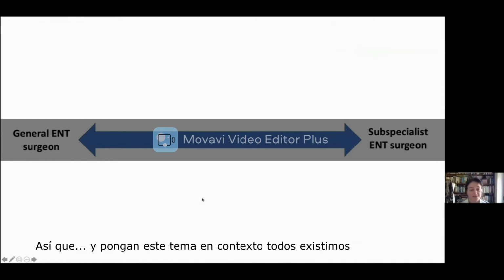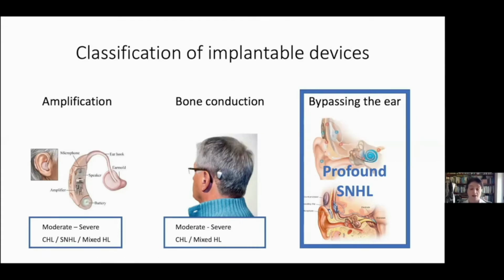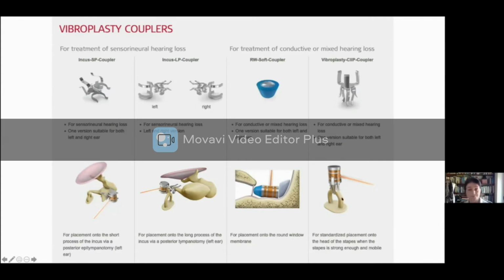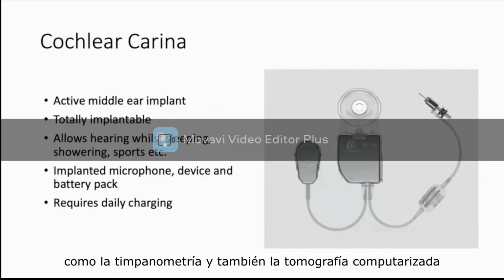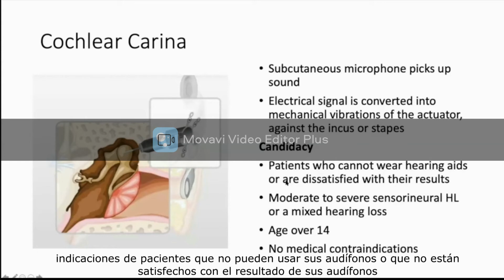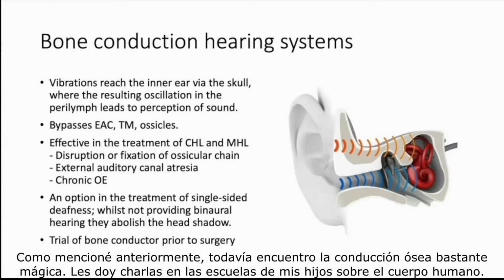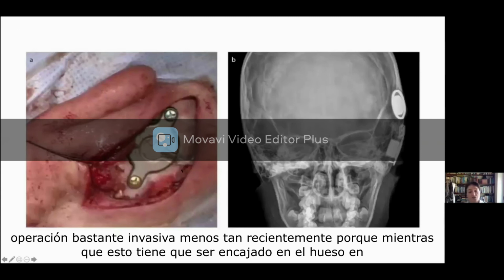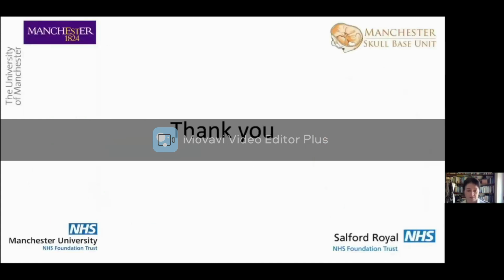Dispositivos Auditivos Implantables - Subtitulos en Español - Dr. Emma Stapleton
Otología | Día Nacional de Entrenamiento | Dispositivos Auditivos Implantables.
Descripción: Dispositivos auditivos implantables: lo que hay disponible, Día de entrenamiento de Otología - 20 de abril de 2020
Anfitrión: North West Deanery, en asociación con NAPDENT.
Orador:  Srta. Emma Stapleton, Cirujana otorrinolaringóloga, Manchester Foundation Trust
Moderador: Sr. Samit Ghosh, Director del programa de formación en ORL (Noroeste)

Temas del plan de estudios (Formación Superior de Cirugía de Otorrinolaringología del Reino Unido 2017)
1. Otorrinolaringología pediátrica - Sordera congénita
2. Otología - Pérdida de audición en adultos
Esta charla fue traducida y subtitulada al español para que más estudiantes de la diferentes ramas de la salud, médicos especialistas o el público en general puedan acceder a información actualizada sobre diferentes temas de otorrinolaringología.
Este video no tiene fines de lucro.

Traducido por:
Alejandra Tatiana Villegas Ormachea